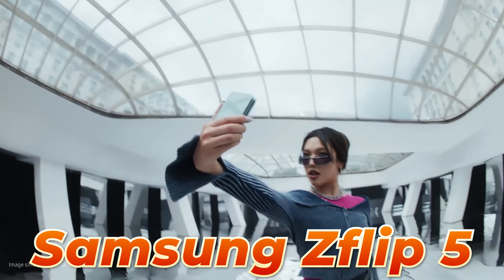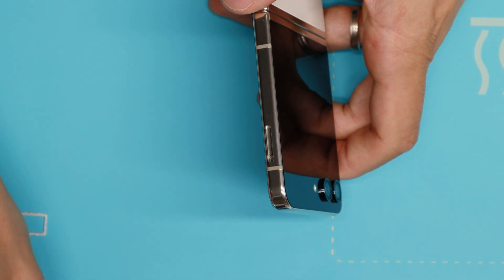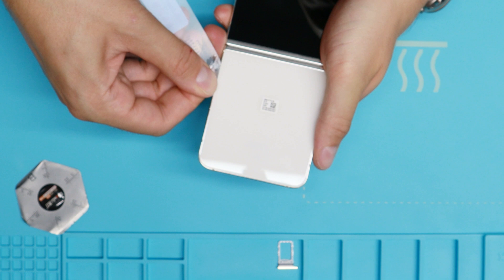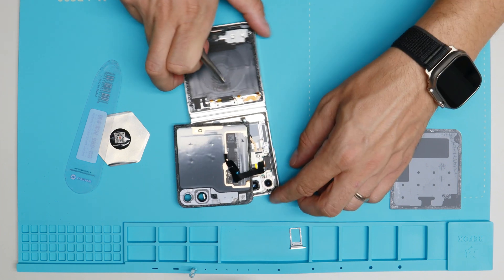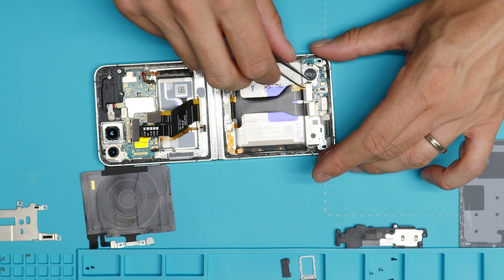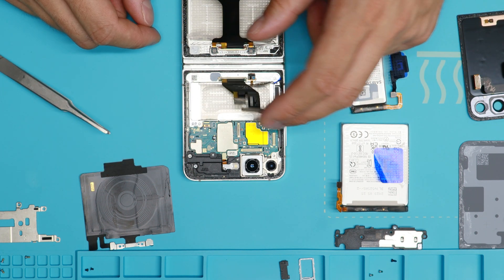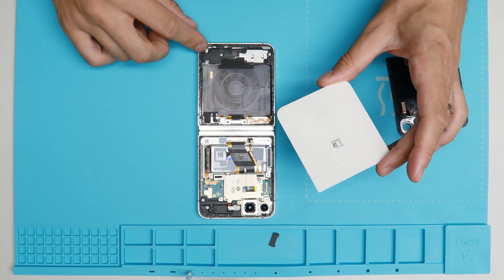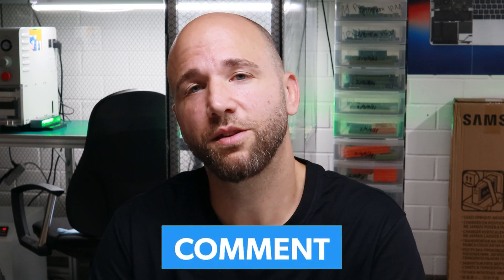Samsung Galaxy Z Flip 5 - 🔥Teardown Disassembly Repair Video Review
Complete teardown of the new Samsung Galaxy Z Flip 5. Much appreciated!

We're dedicated to disassembling the latest mobile phones on our platform. Additionally, you'll find repair tutorial videos.